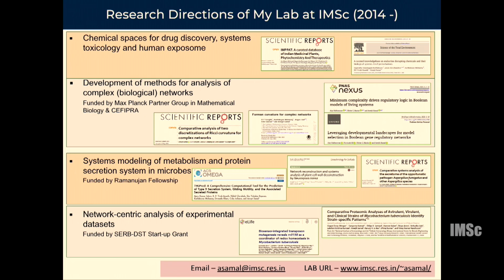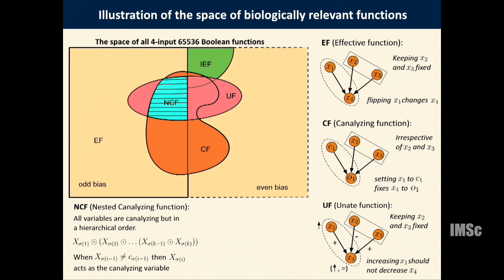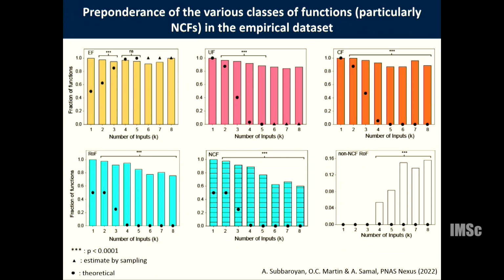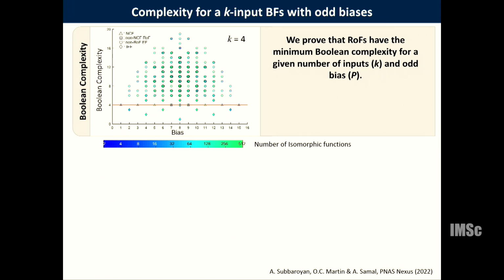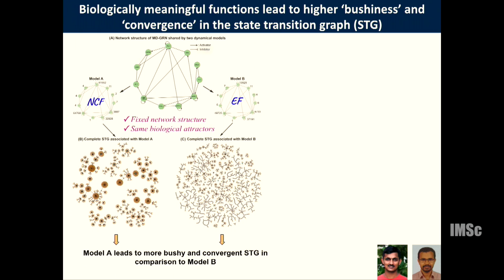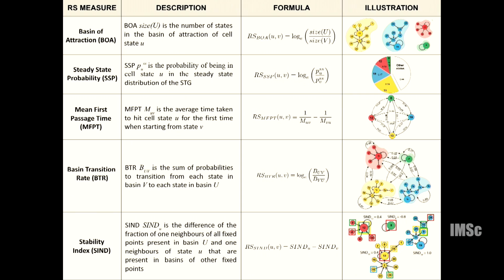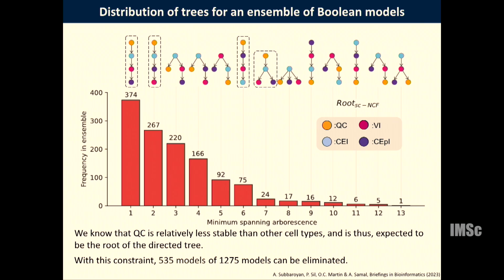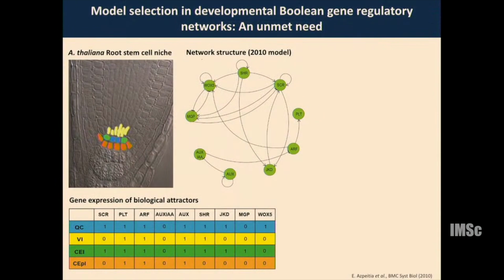Leveraging developmental landscapes for model selection in Boolean gene regulatory networks